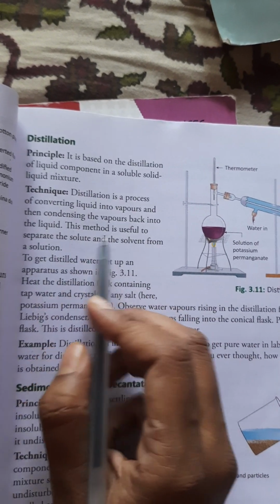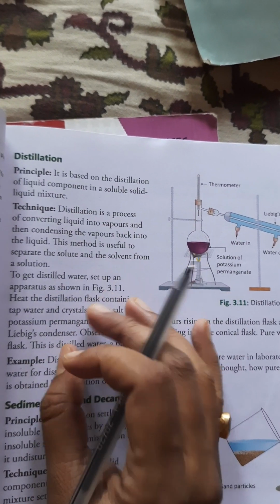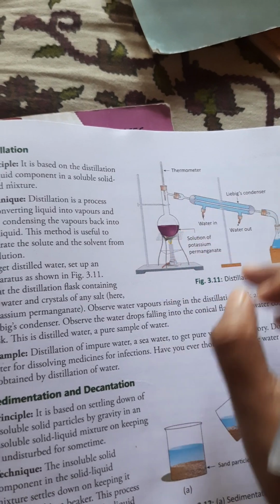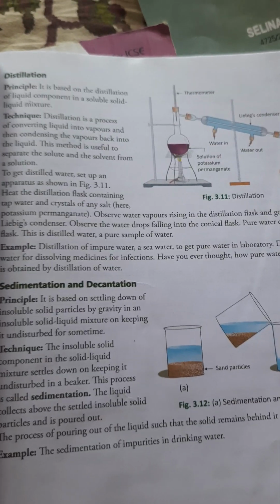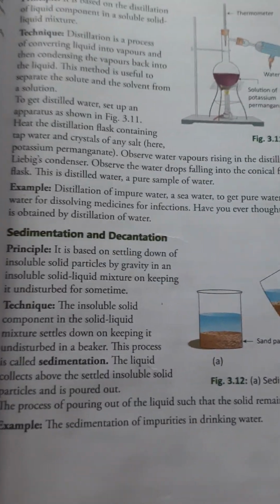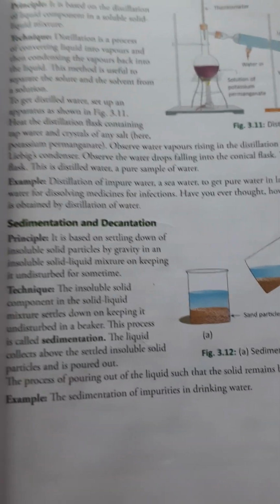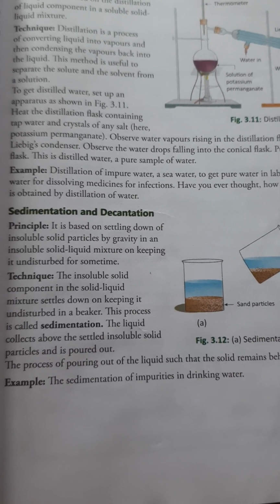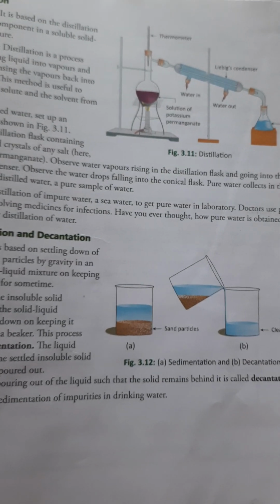Sublimation, Evaporation, Distillation, Sedimentation & Decantation